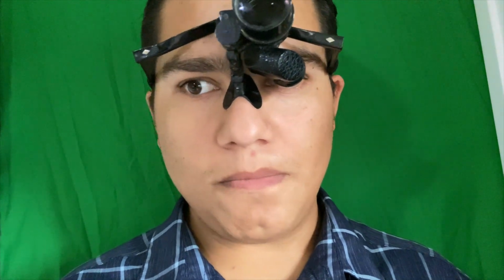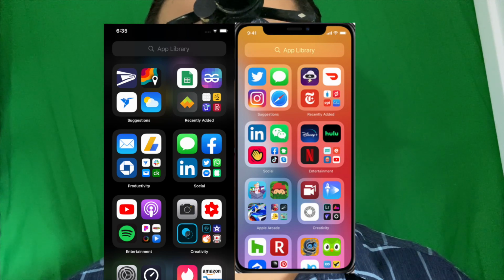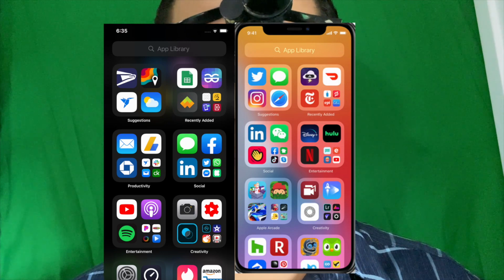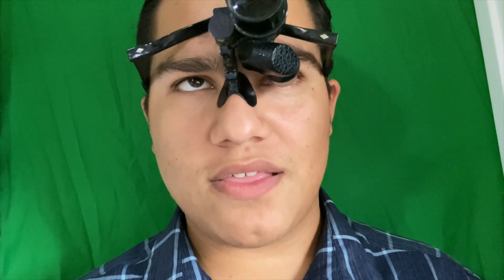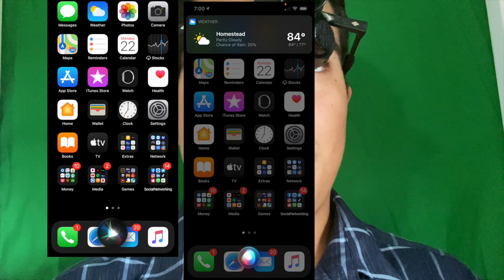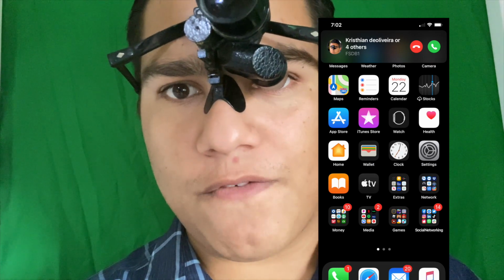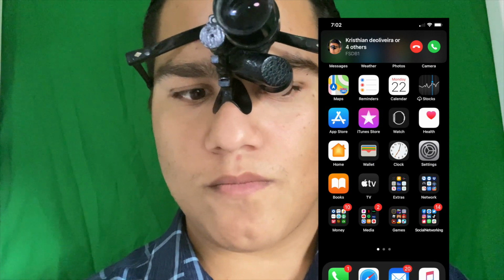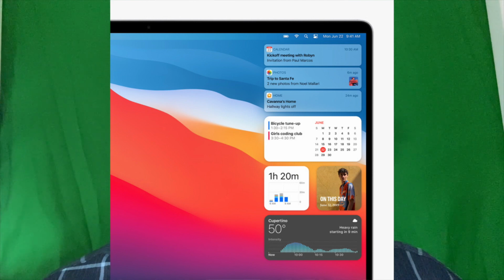WWDC 2020 recap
SOCIAL MEDIA
Camera Equipment
Cannon EOS M50:

Cannon EF-S to EOS Lense Converter:

Cannon T6 (I USE THE LENSES IN THIS KIT WITH THE T6 AND M50 TO SAVE $$$$$ ON LENSES.):
Intro Music
Thanks H-Streets for your legit music:
Sound Cloud: